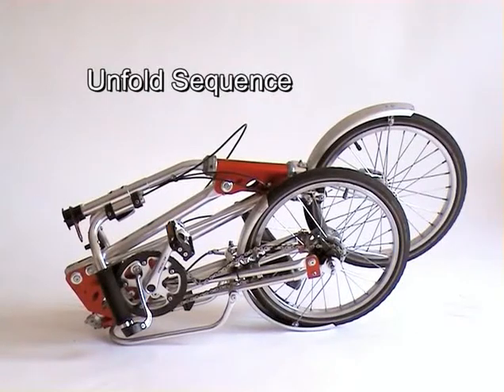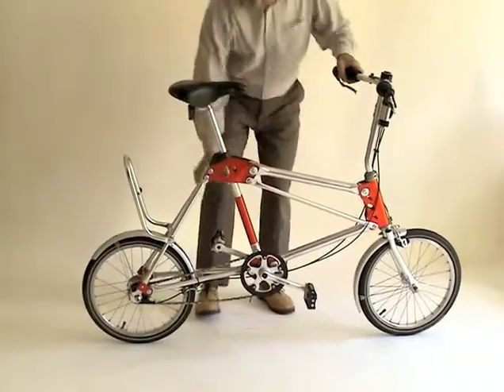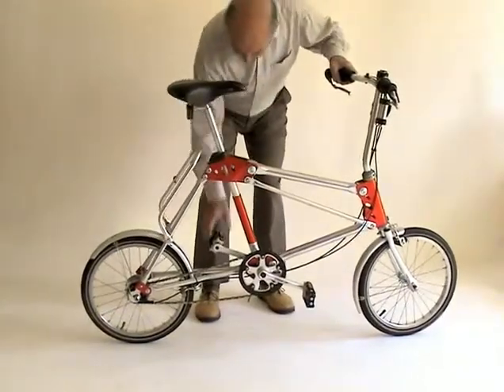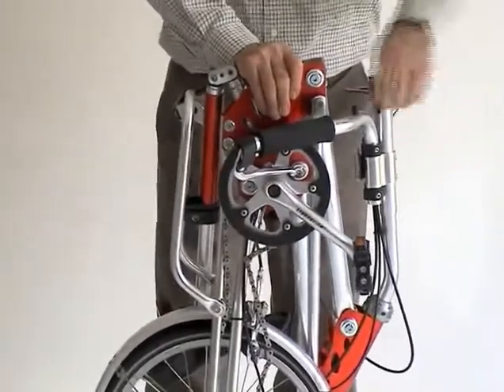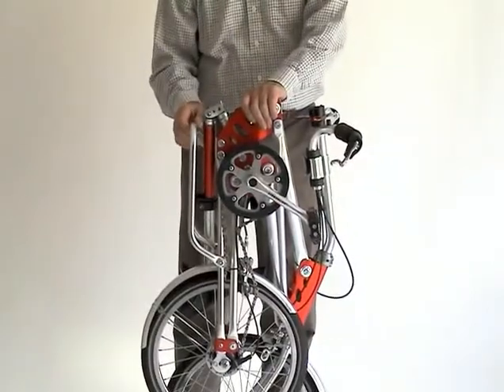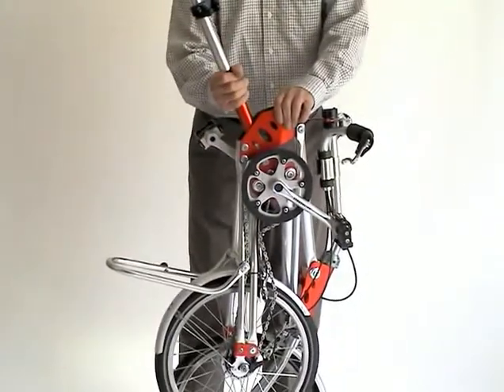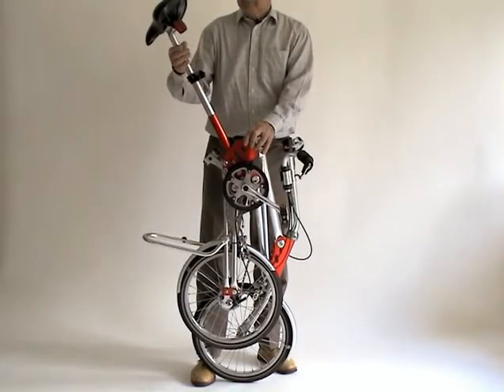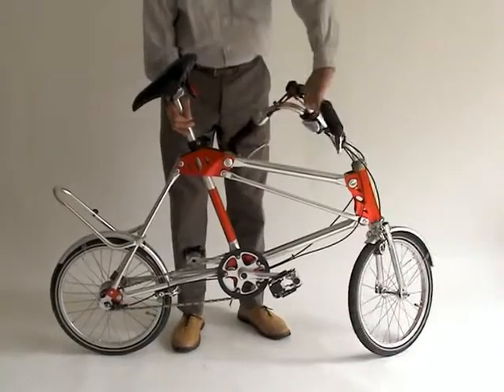Airframe2Unfold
How to unfold an Airframe bicycle